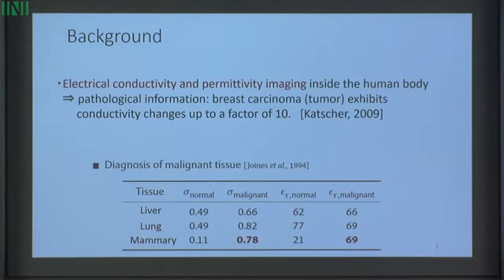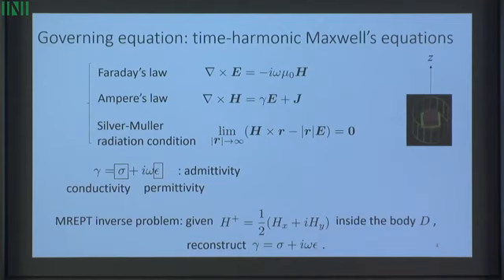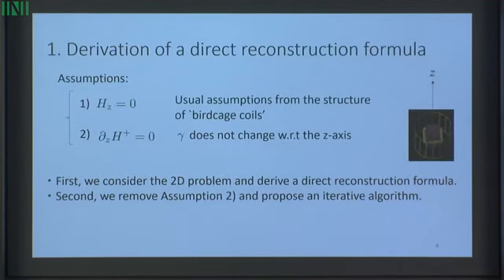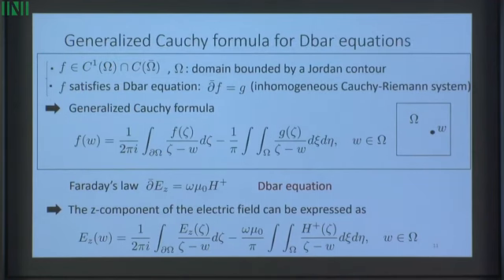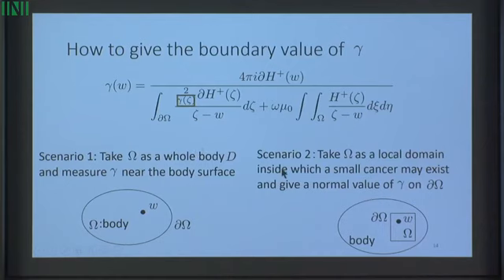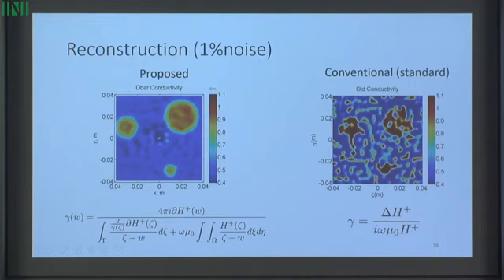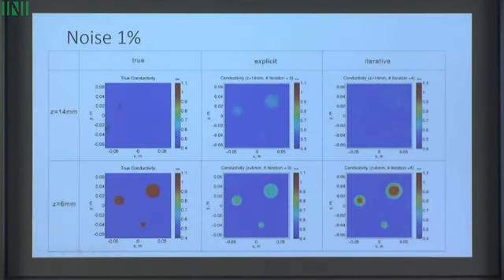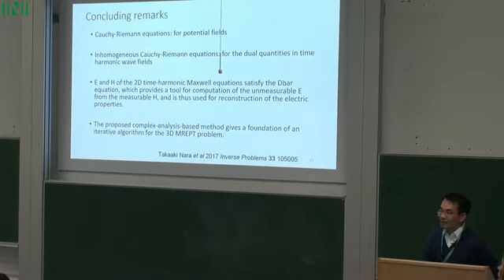Prof. Takaaki Nara | Method for Reconstruction of Electrical Properties Inside Human Bodies......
Title: Method for Reconstruction of Electrical Properties Inside Human Bodies using MRI
Speaker: Professor Takaaki  Nara (University of Tokyo)
Date: 30th Oct 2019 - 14:30 to 15:00

🗓️ Event: (OFBW51) Industrial Applications of Complex Analysis